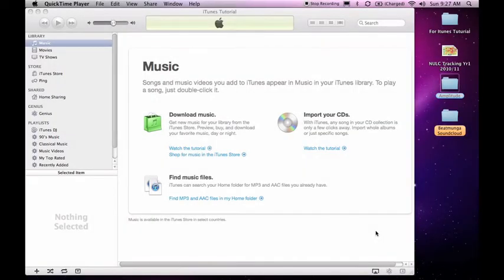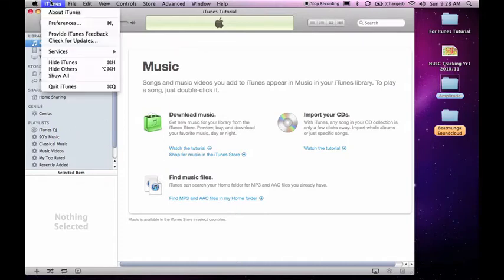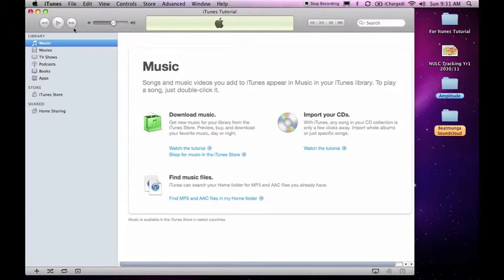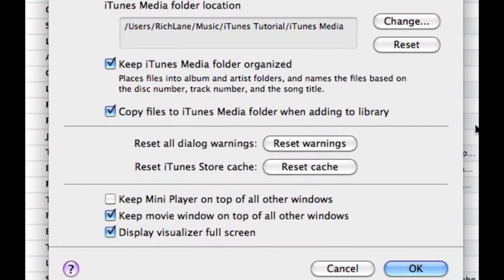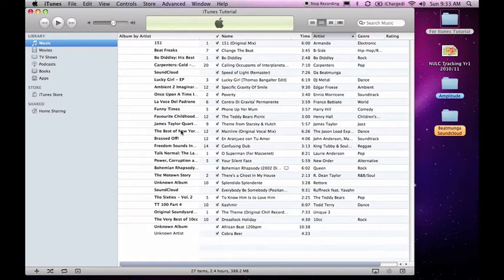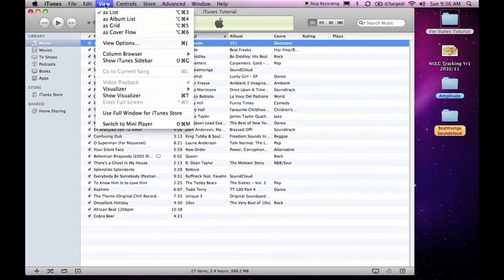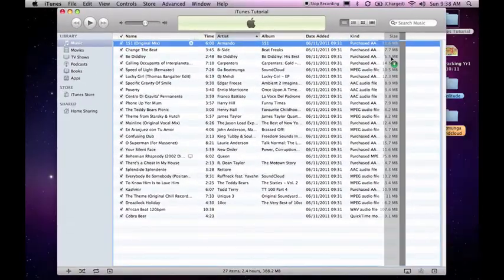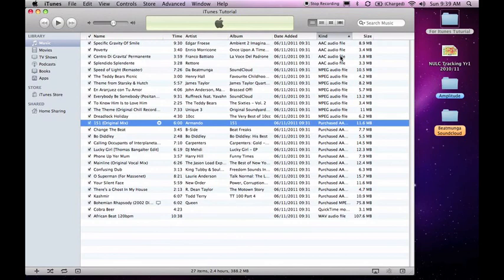Making iTunes work for you (Pt.1) - Import and view options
Part one of a tutorial on how to return iTunes from it's current role as a fussy shop window (with a very low I.Q. artificial intelligence), back to an efficient audio file management database.

This section covers the library management, and streamlining your view options.